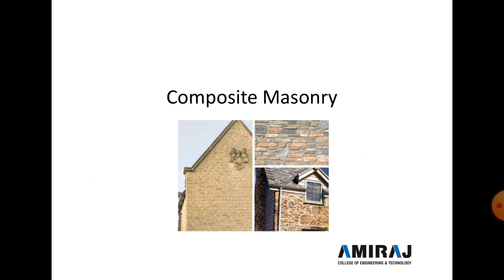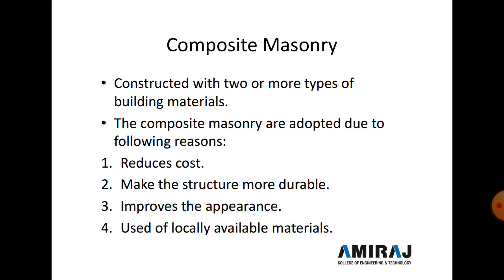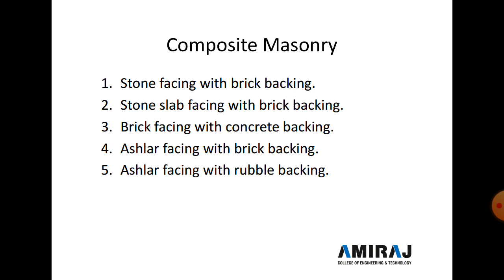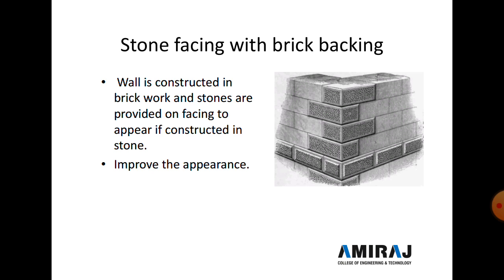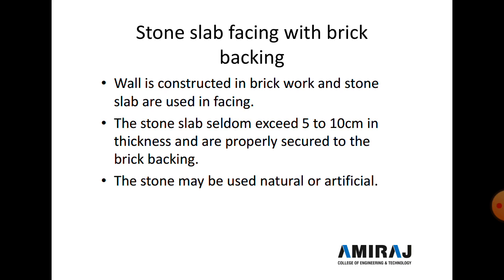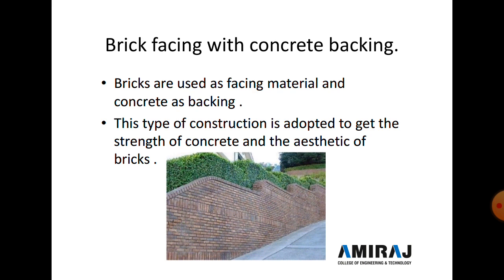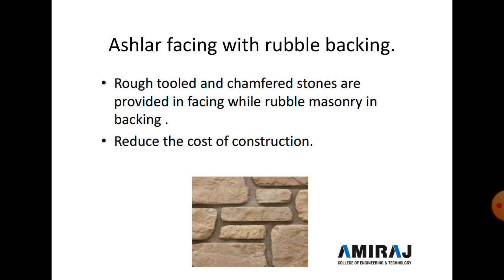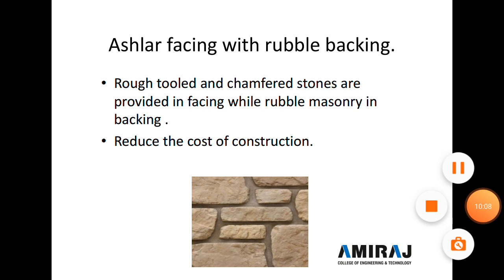3130607_Building Construction & Technology_Module 2 Masonry Construction Lec 8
3130607_Building Construction & Technology_Module 2 Masonry Construction Lec  8, Composite Masonry